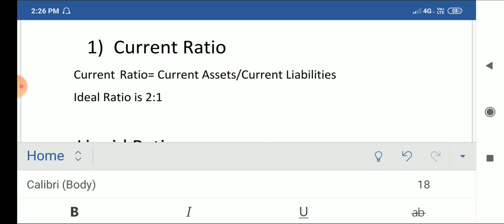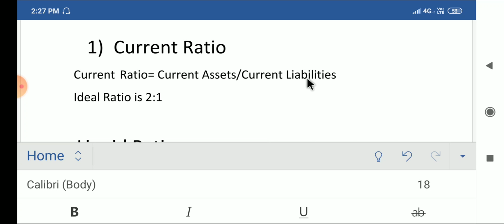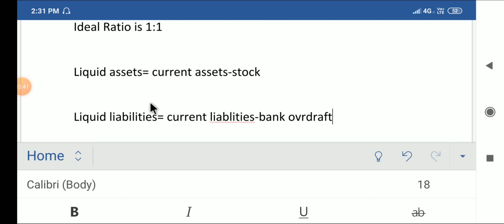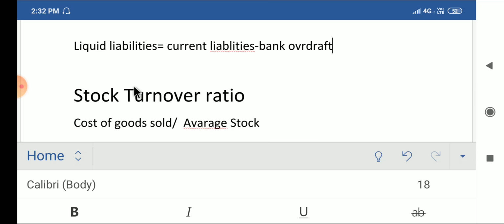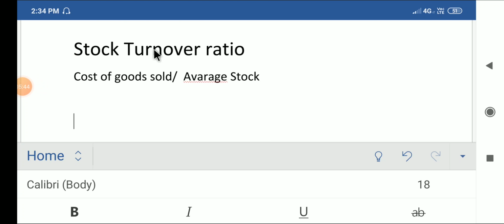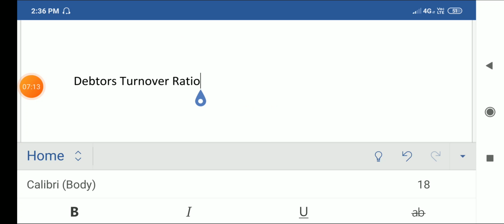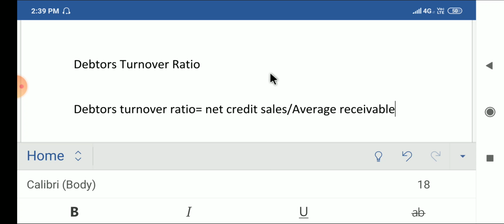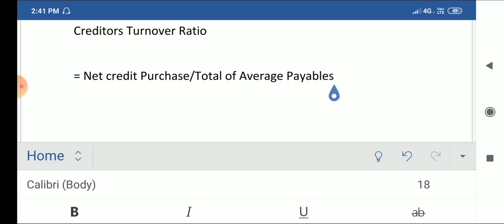Problem on Current Ratio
Mgt